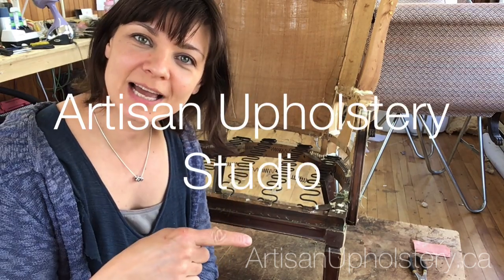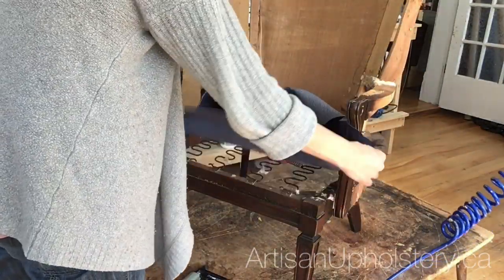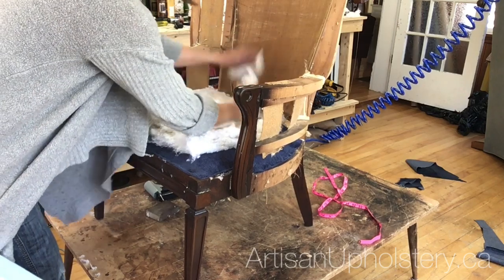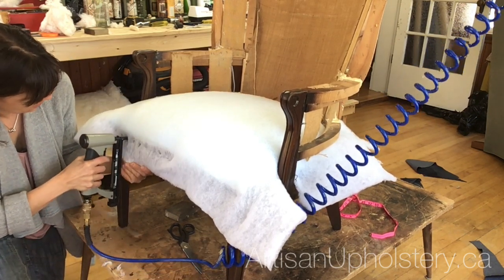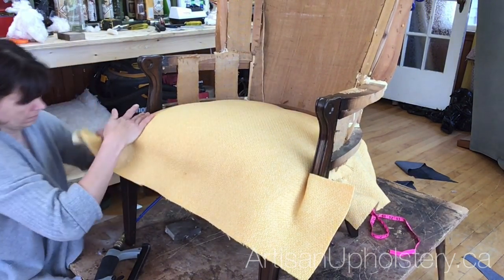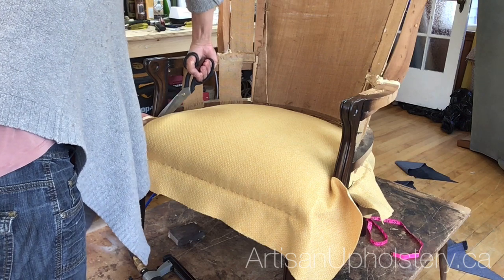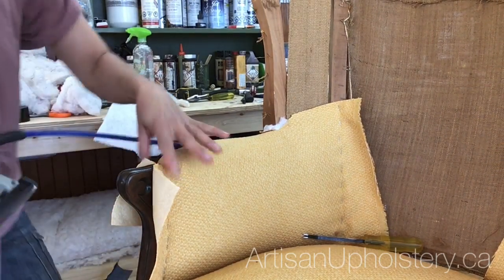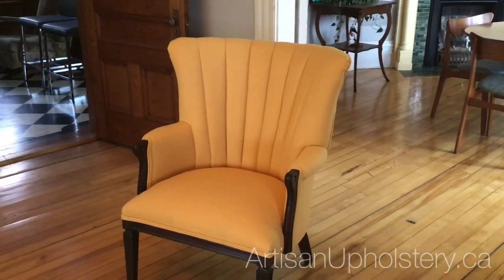“Easy” Fluted Chair, Part One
I recommend this stapler
These staples are compatible
This compressor is great for small shops and hobbyists
Compressor hose is also required
These fitting will be required as well
I recommend these scissors
Save your hands!! by using this amazing stripping tool
These carbide blades are compatible and will last a long time for staple cutting